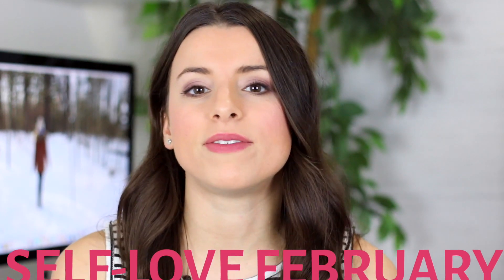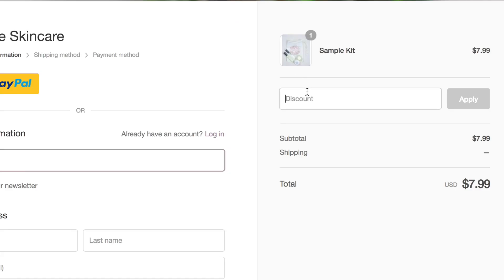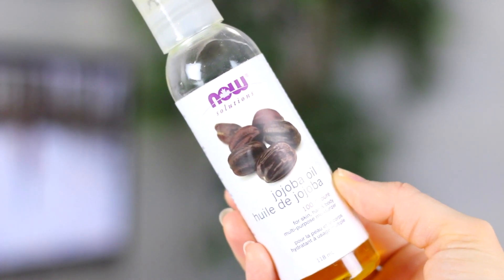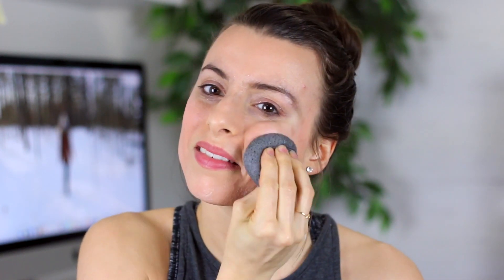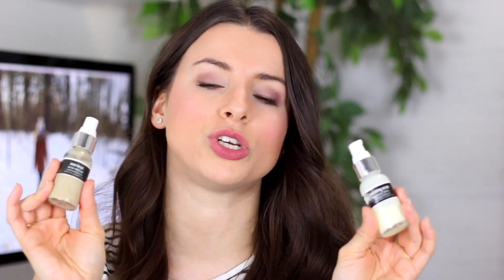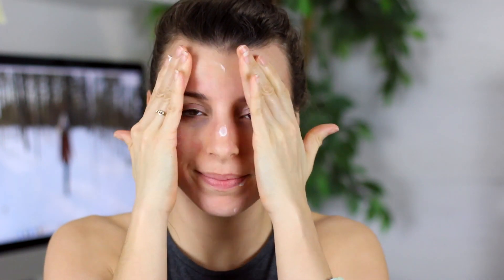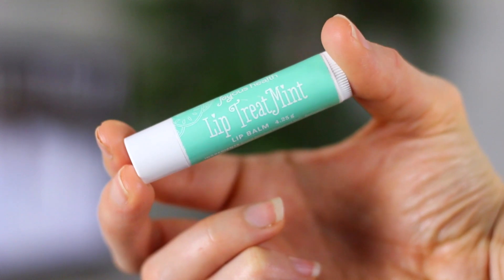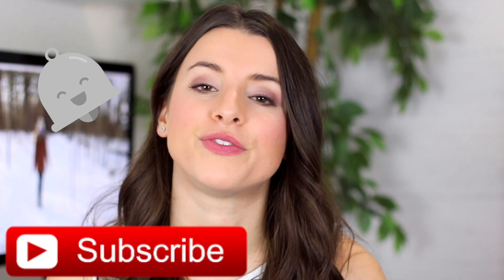My SKINCARE ROUTINE 2017 & My Skin Story | Night Time Skincare Routine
NightTime Skincare Routine & My Skin Story.

Today I'm sharing my Night Time Skincare Routine and  my skin story to give you some background on my skin journey.

Giveaway is open world wide and 3 winners will be chosen and contacted on March 1st. If a winner does not reply within 48 hours a new winner will then be chosen.

3 winners will each receive a $100 gift card to Luminance Skincare

PRODUCTS USED:

Jojoba oil
La Roche-Posay gel cleanser
EcoTools facial sponge
DIY cleanse off oil recipe:
1 oz castor oil
1 oz jojoba oil
5 drops frankincense
5 drops geranium
Amber eye dropper glass bottles
White washcloths

CAMERA EQUIPMENT:
CANON 60D
50 mm LENS

SNAPCHAT urhealthnut
FACEBOOK urhealthnut
PINTEREST urhealthnut weight loss